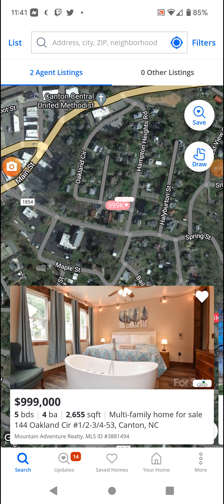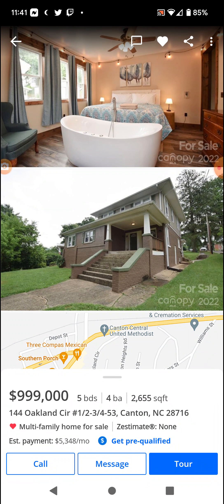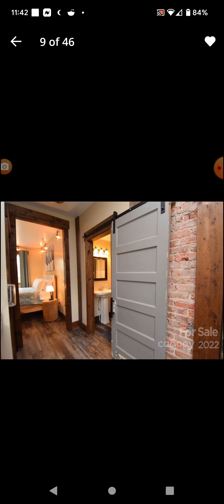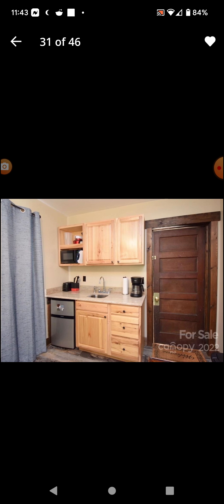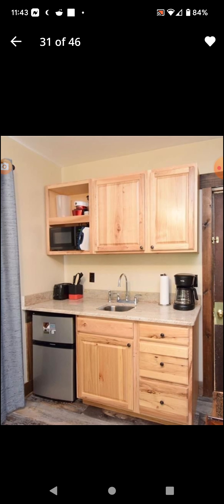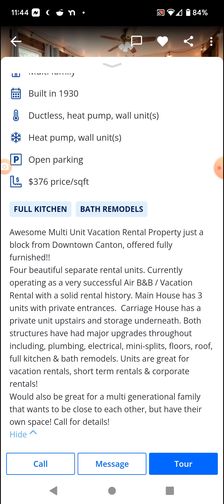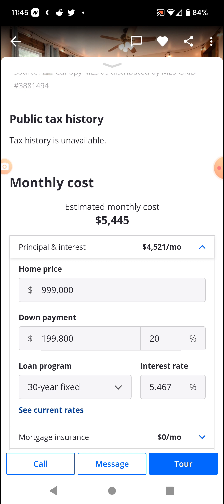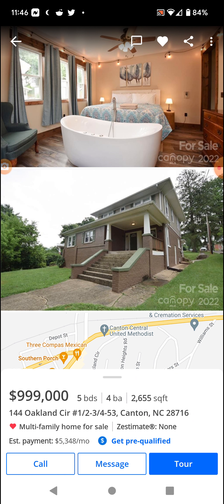Jacuzzi in the Bedroom?